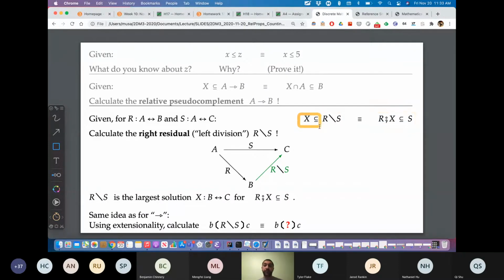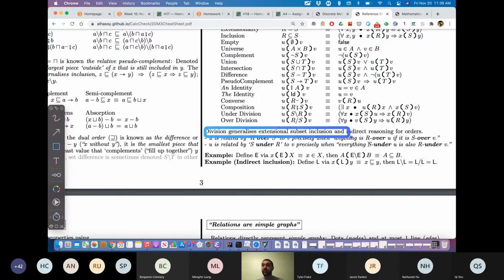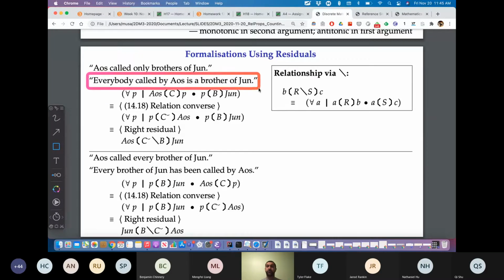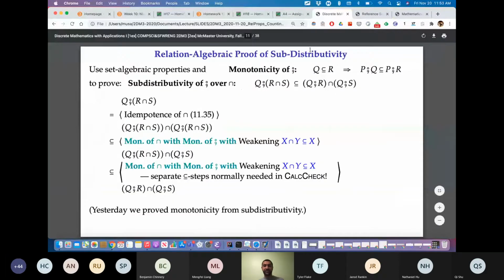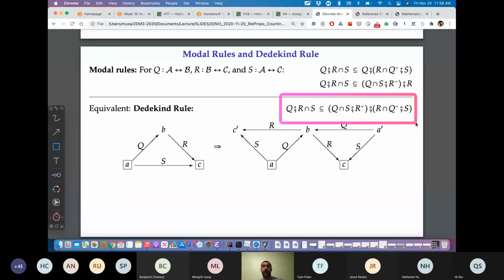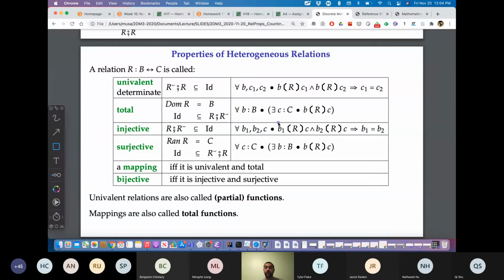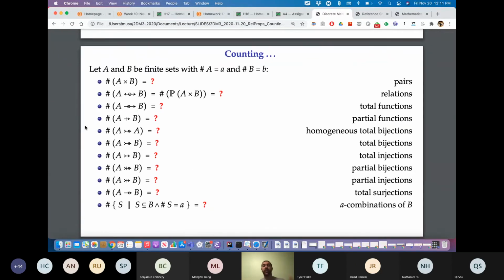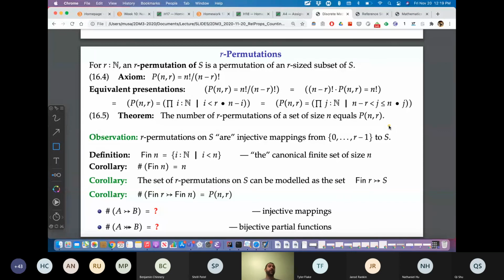Wrapping up Relations ─⟦Maths for Computing 25⟧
Concluding our discussion on relations by considering how “relation
    division” appears ---either the shape of residuals “R ╱ S” or via converse
    “R ⨾ S˘” and the Modal & Dedekind rules.

    We then look at how this allows us to read the Z ISO standard, and begin
    combinatorics by counting the size of certain kinds of arrows.